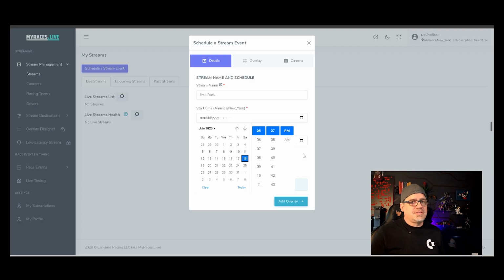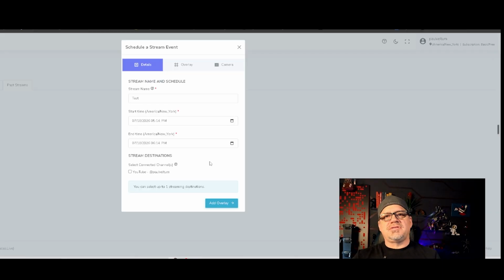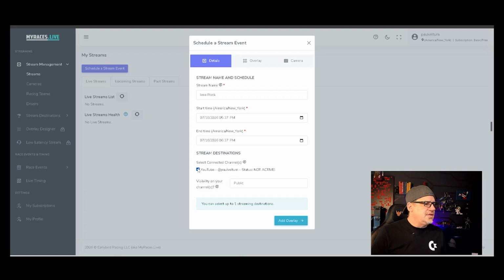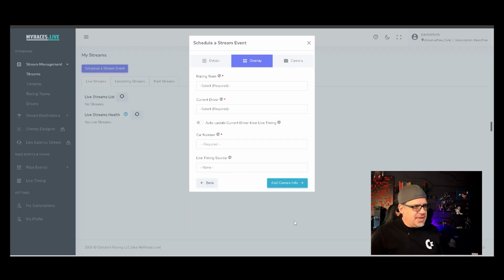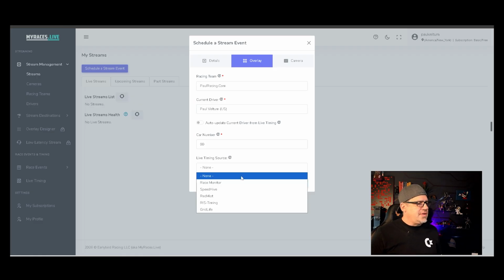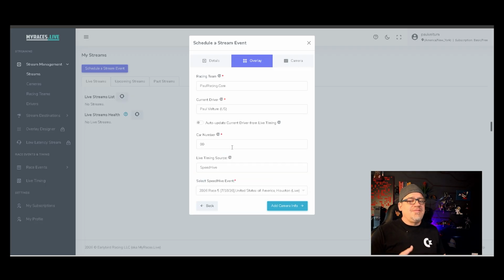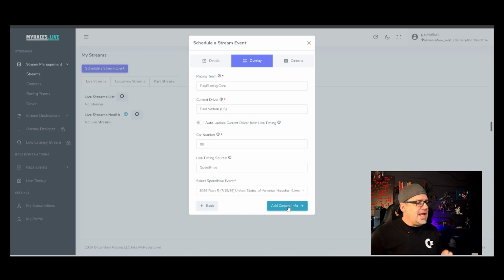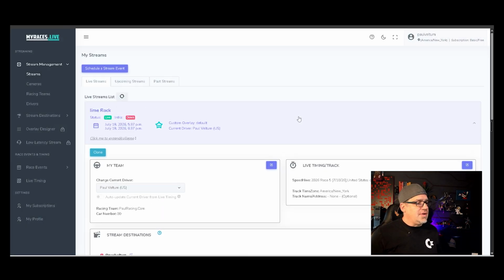Setting Up Your Live Streaming Events at MyRaces.Live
in this video I demonstrate the step-by-step process of setting up a live stream event at MyRaces.Live and throw in a few helpful tips.